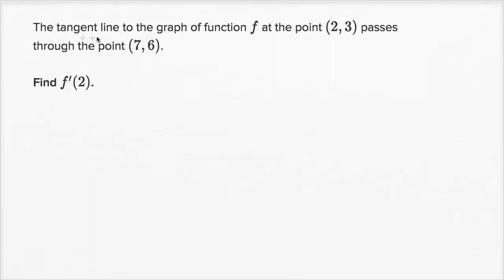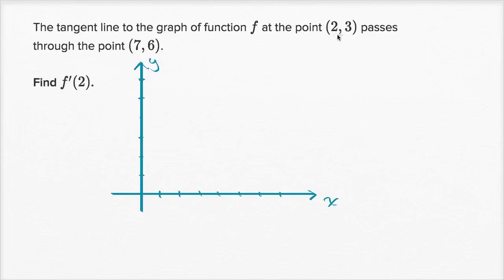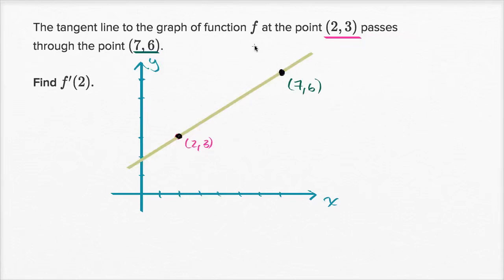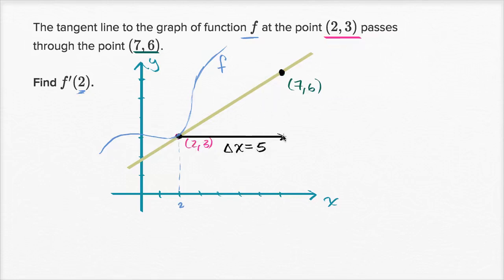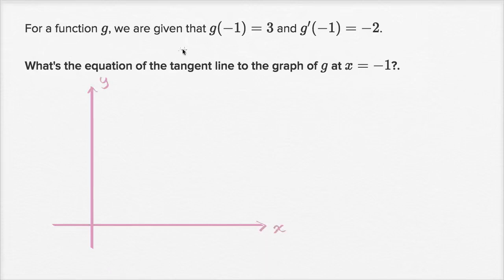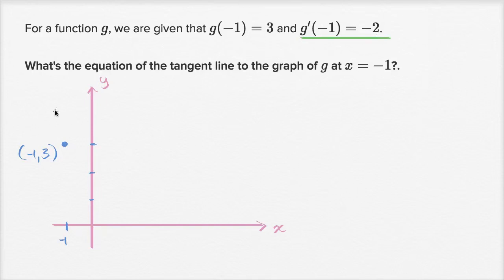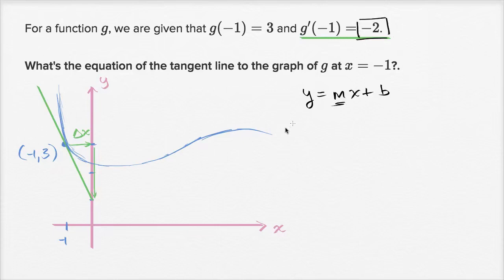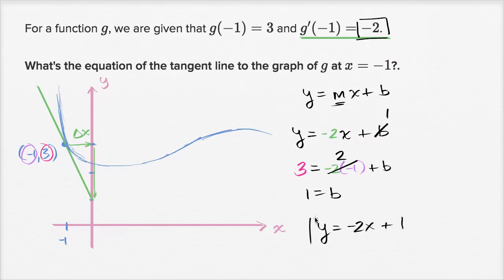Math Differential Calculus - The derivative and tangent line equations